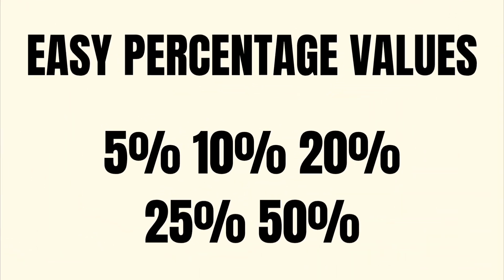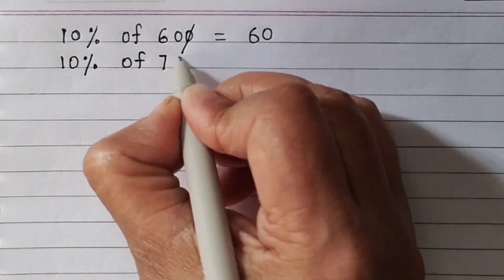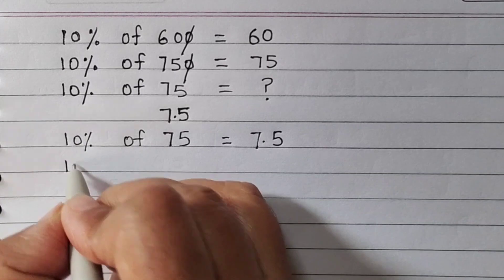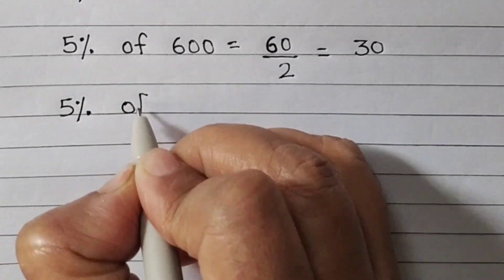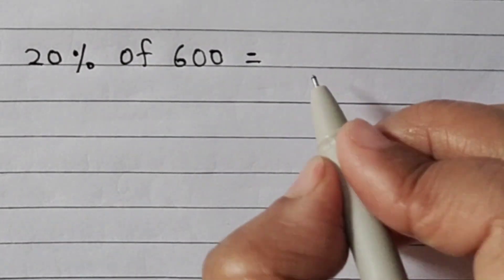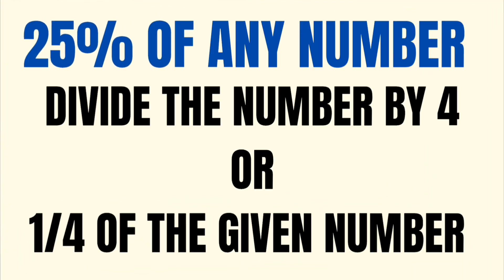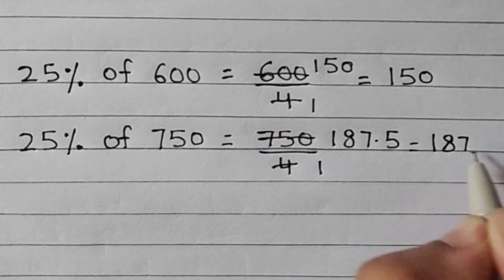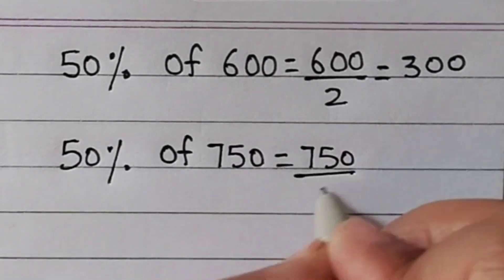Find Percent in Seconds Without Calculator! Learn the Fastest Tricks ✨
Struggling with percentages? 🤯
Learn how to calculate 5% to 50% in just seconds WITHOUT A CALCULATOR!
This simple maths trick will help you in shopping, exams, competitive tests, and other daily life calculations.